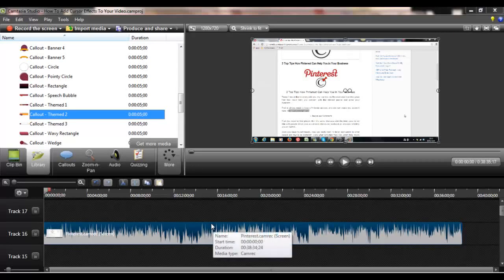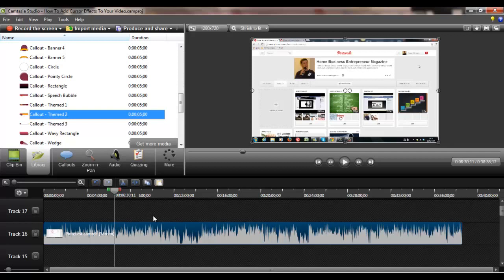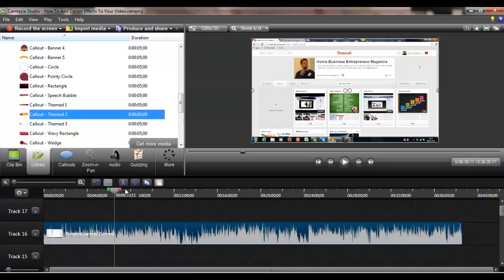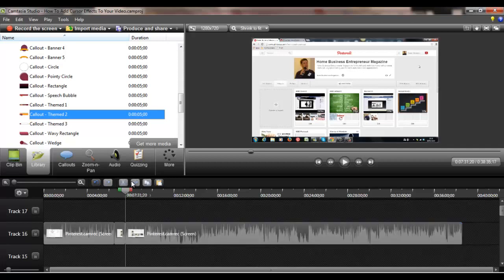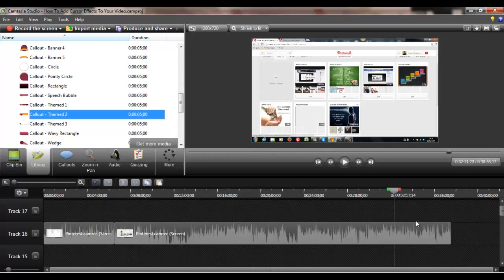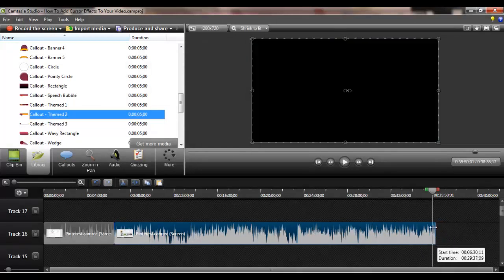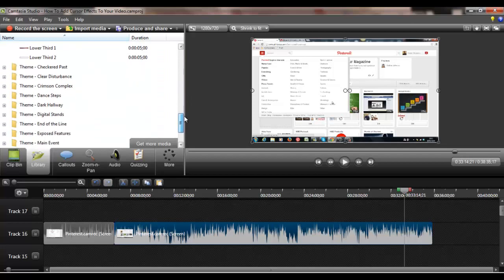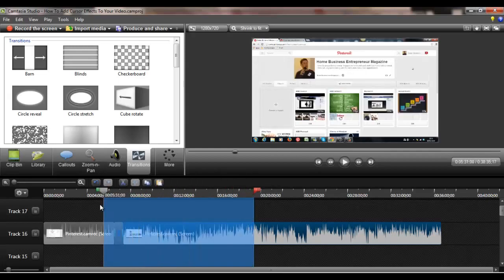Camtasia Studio 8 - How To Add Split And Chop Your Video